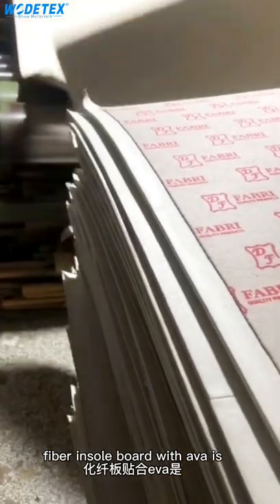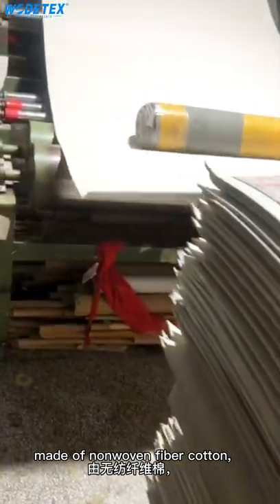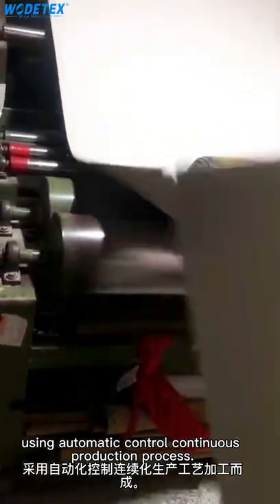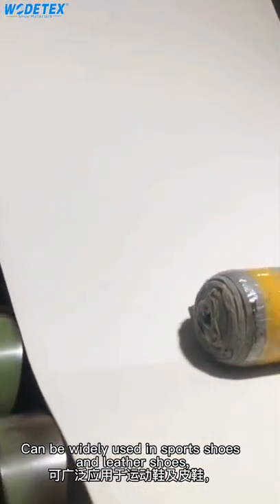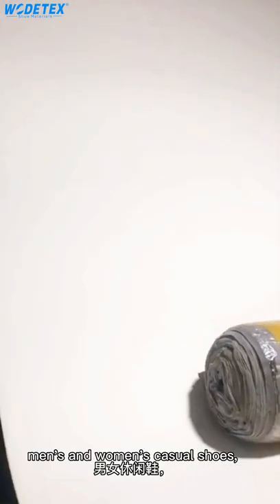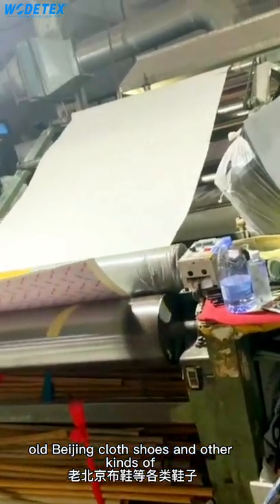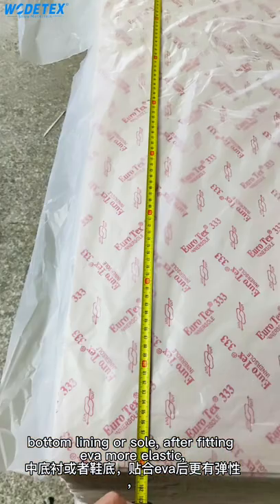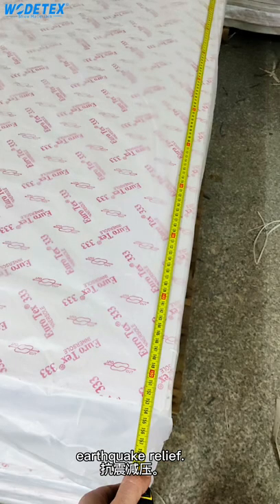fiber insole boar with eva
fiber insole board with EVA is made of non-woven fiber cotton, EVA and a small amount of binder, using automatic control continuous production process. Can be widely used in sports shoes and leather shoes, men's and women's casual shoes, old Beijing cloth shoes and other kinds of shoes bottom, bottom lining or sole, after fitting Eva more elastic, earthquake relief.